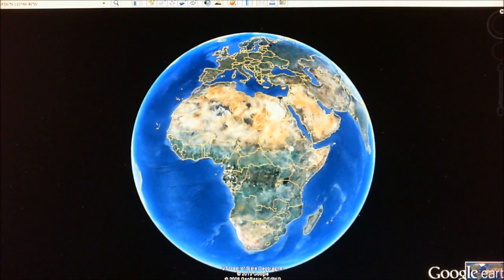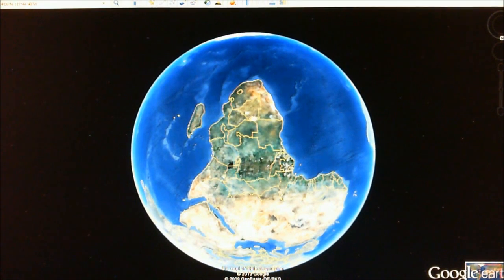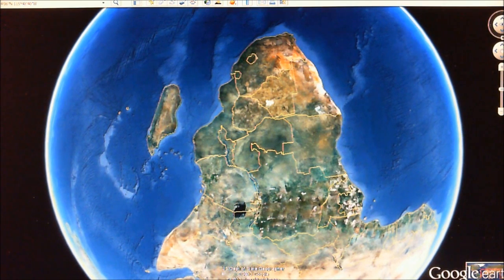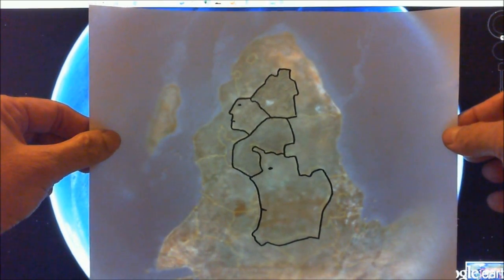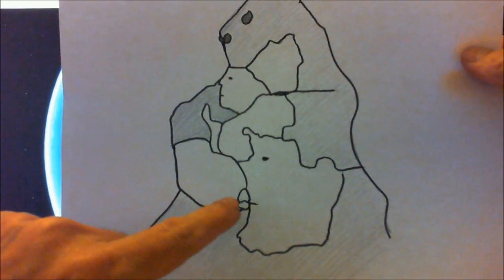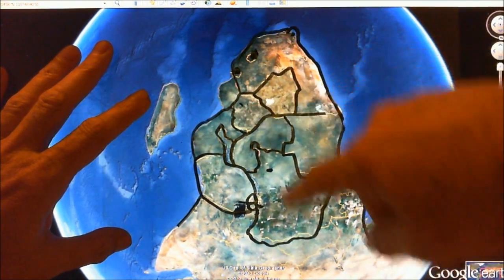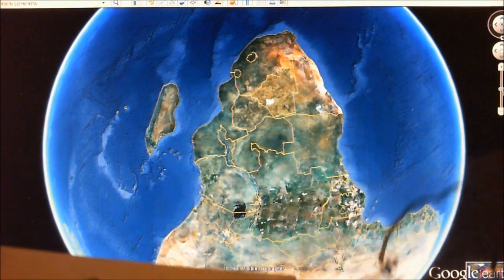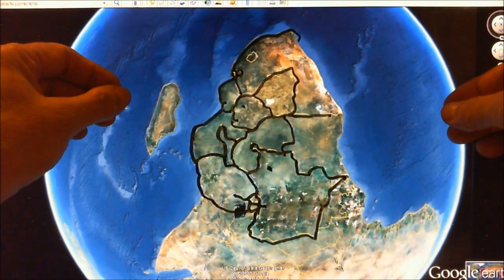Catholic Church. Mark of the Beast. Illuminati Freemason Symbolism.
An investigative Look at Africa which shows the Leopard =The Man of Perdition. The Bear = Russia and the Catholic Church all applying the mark of the beast.

Jesus Christ is LORD and savior the son of God raised from the dead.
By his name alone are we saved.